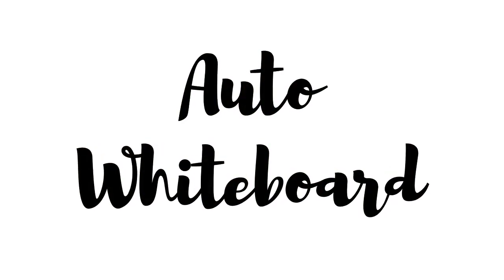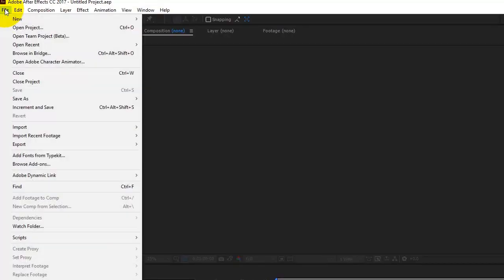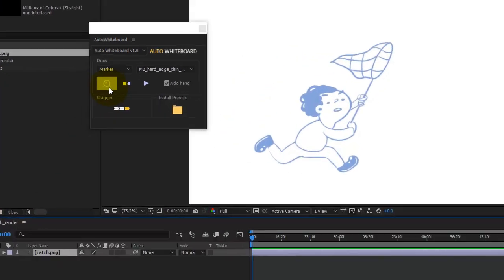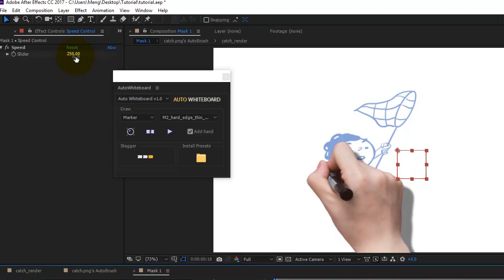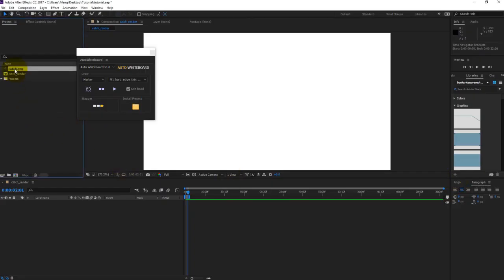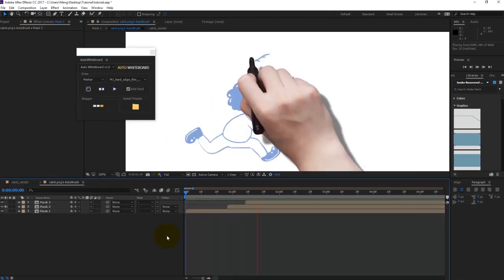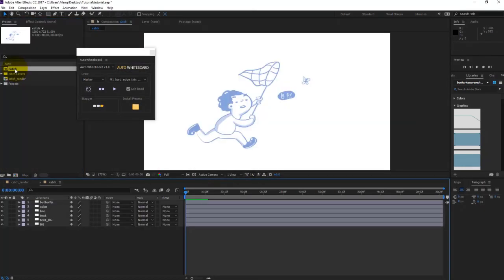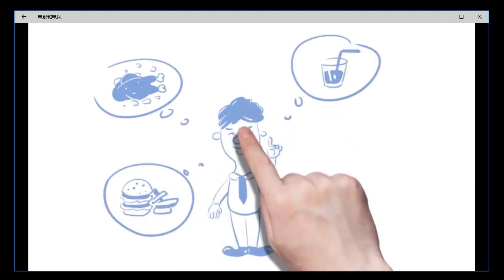Turn your drawing into whiteboard animation with Auto Whiteboard | Tutorial 1 | Step by Step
Auto Whiteboard turns your own drawing or graphics into professional whiteboard animation easily.

Instead of building a template that provides limited amount of graphics, I created this tool to give you the flexibility and infinite power to create whiteboard videos in your way with your own contents. You can easily install the tool on you computer and use it for different projects. No plugins required. No templates used.

00:00 Introduction
01:06 Installation
02:31 Basic example
05:45 More tricks